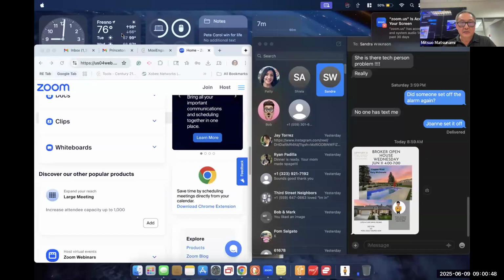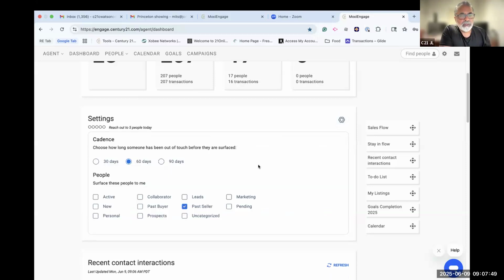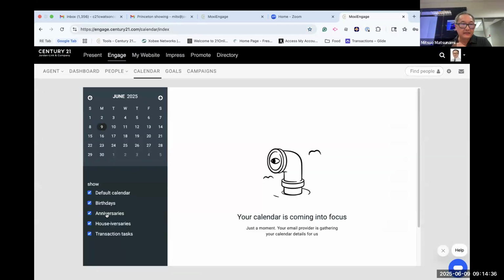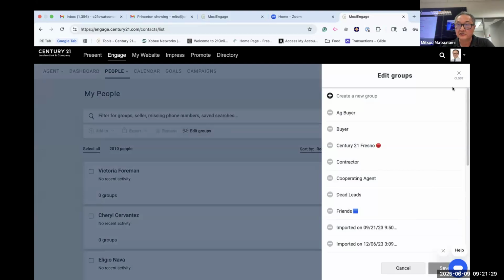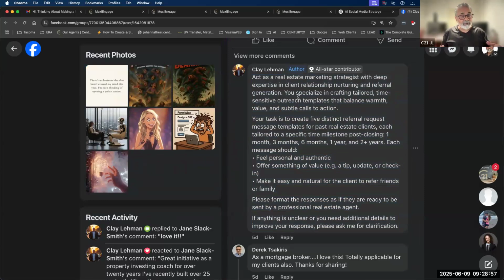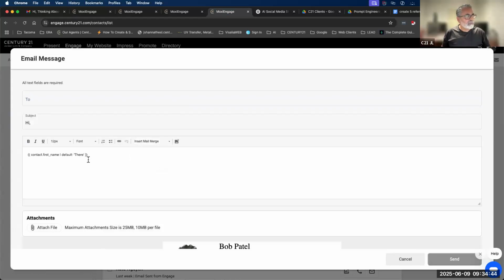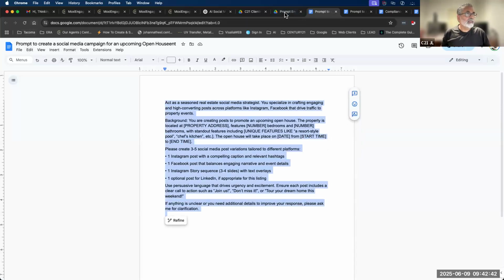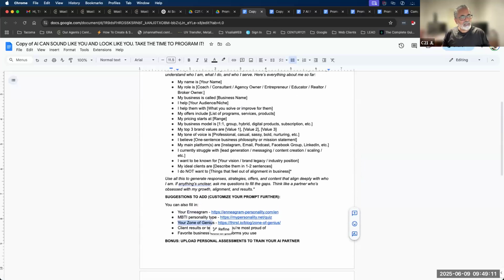MoxiEngage 101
This is basic overview of moxiengage, also covering how to create content with ai and use in your campaings